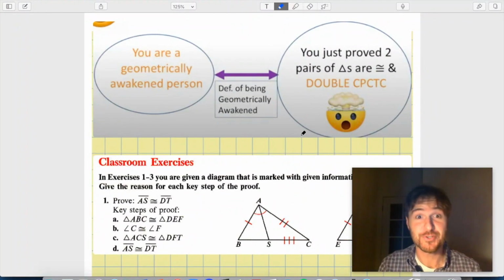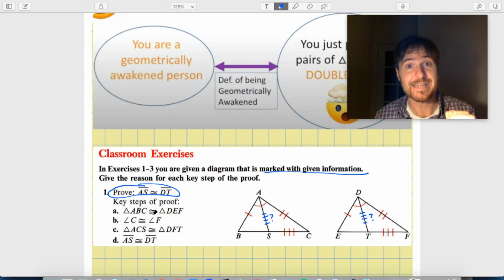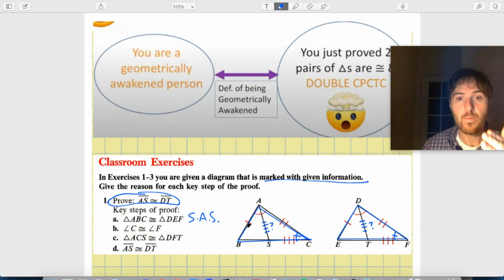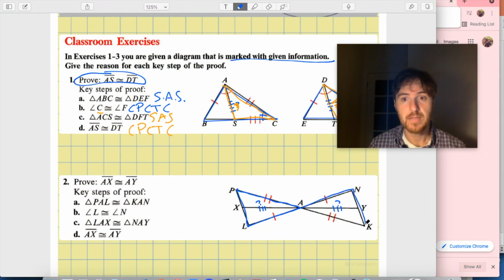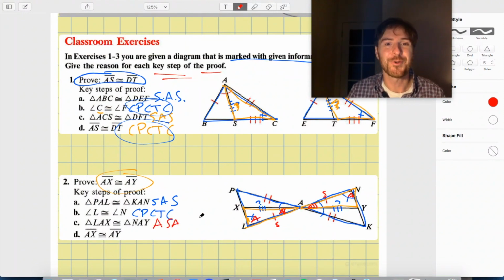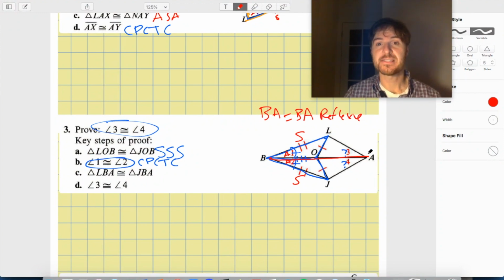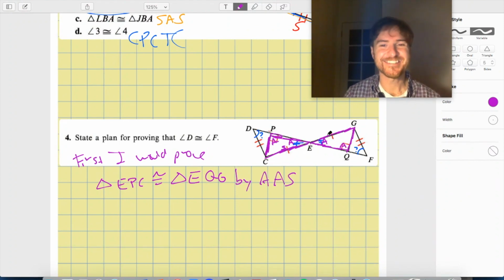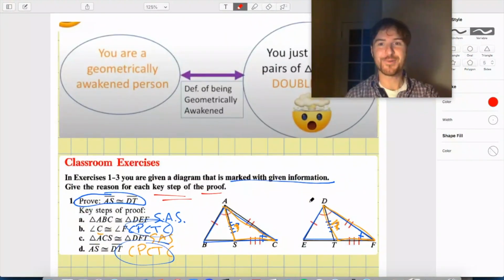CE #1-4 p. 144 Fully Explained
This video is about CE #1-4